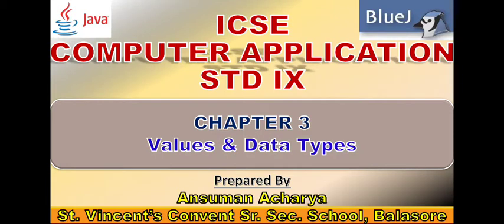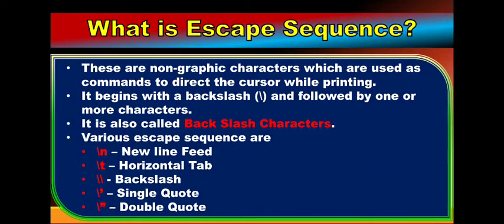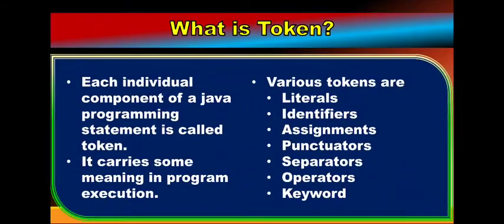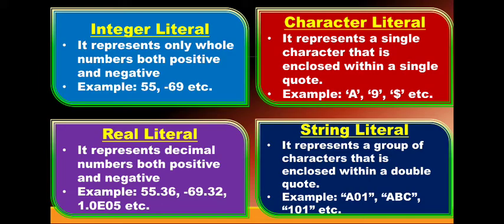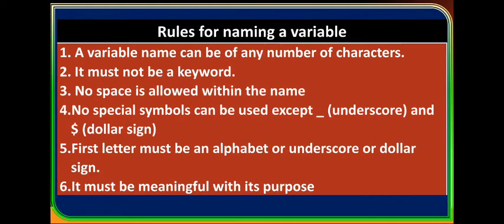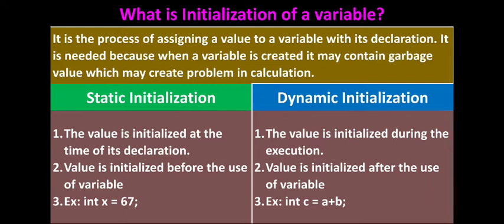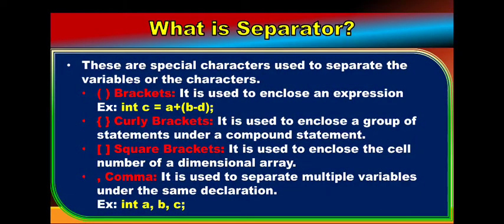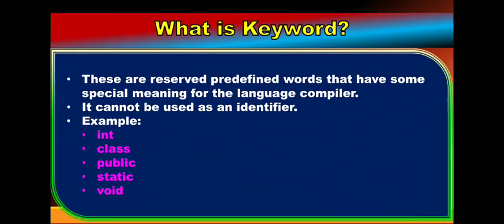STD IX COMPUTER CHAPTER 3 PART 1